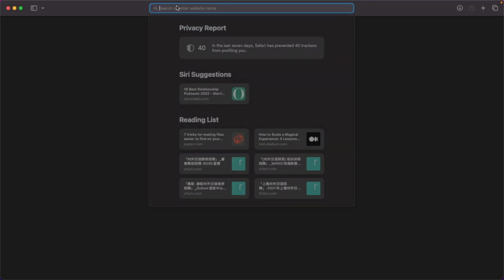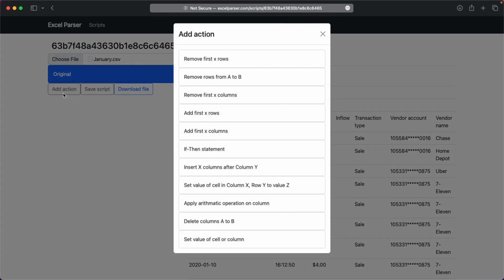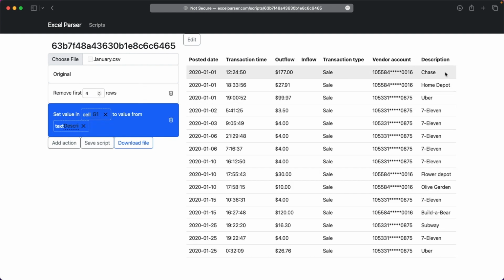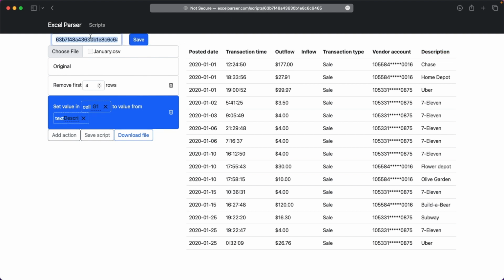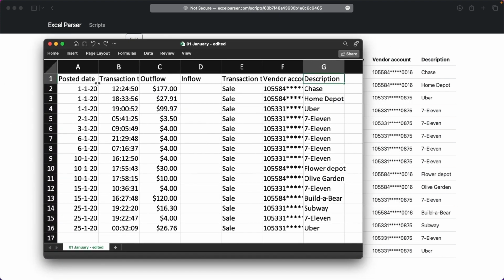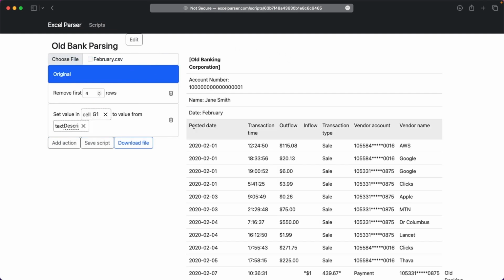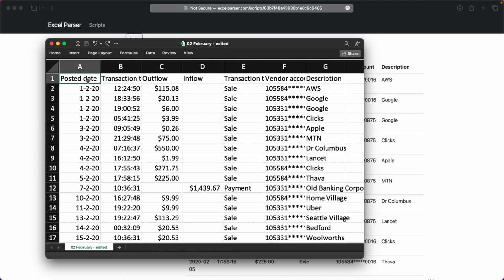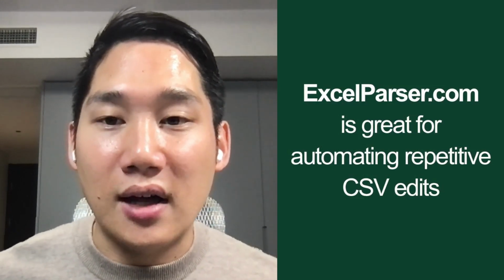ExcelParser Intro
I'll show you how you can build Excel and CSV automations, all without needing to code or use VBA, with ExcelParser.com.

ExcelParser is a no-code tool for building Excel automations.

You can build scripts that add or delete rows and columns, change the values of cells, apply arithmatic to cells, and more, all with our intuitive UI.

Check it out at ExcelParser.com